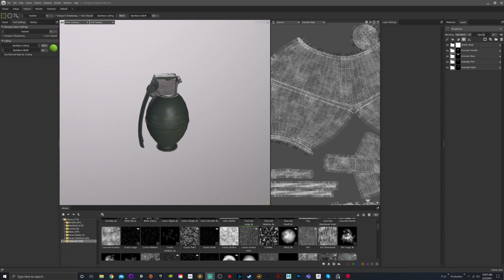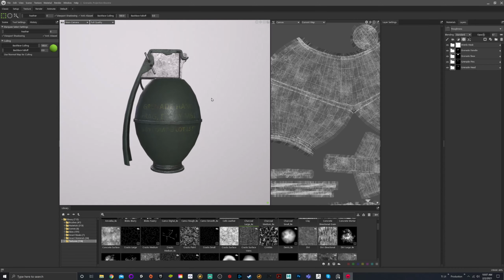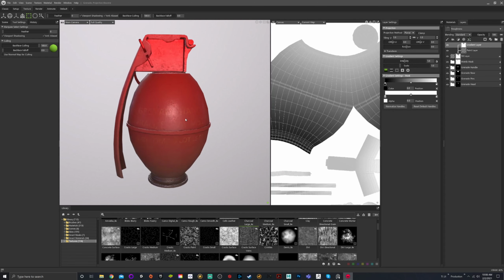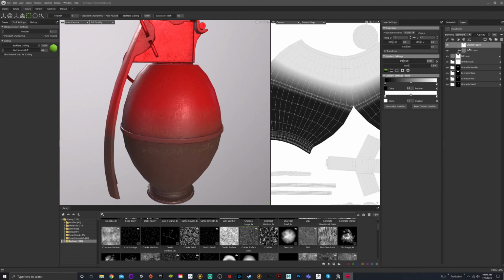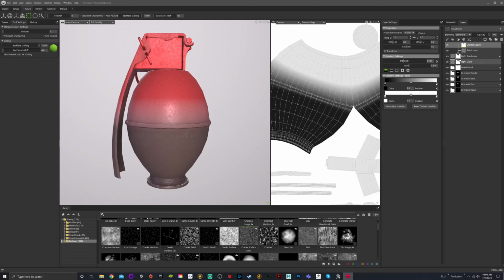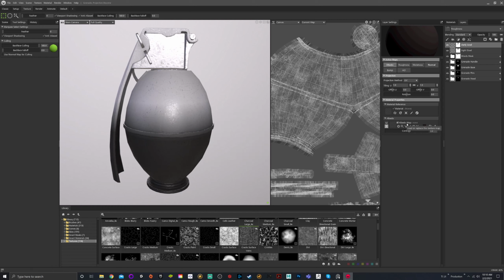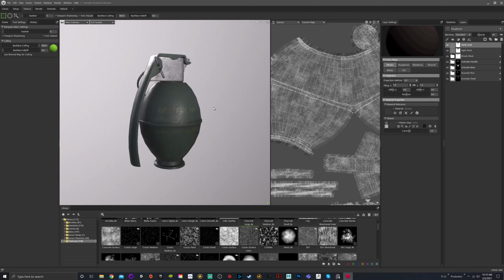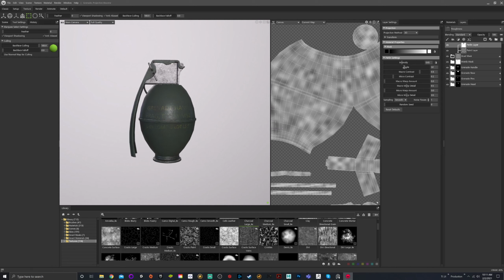8. Marmoset Guide - Gradients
Please follow along.

This video shows how to easily apply a gradient to a model.